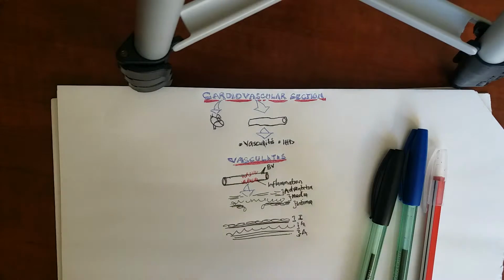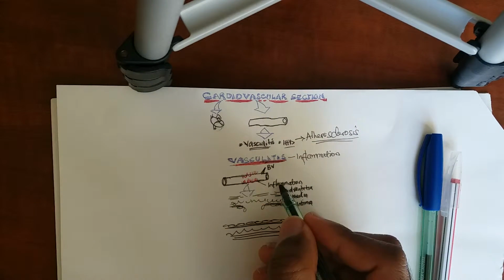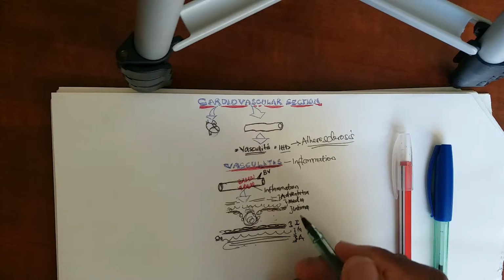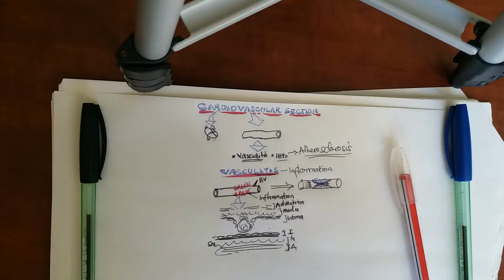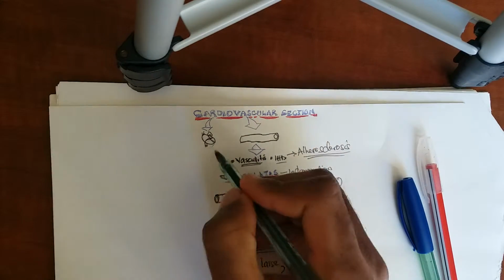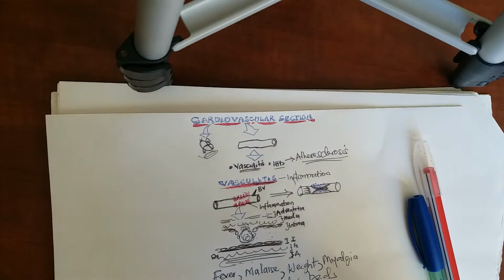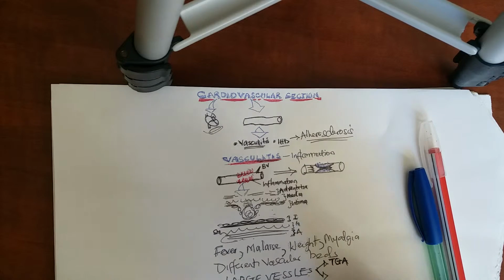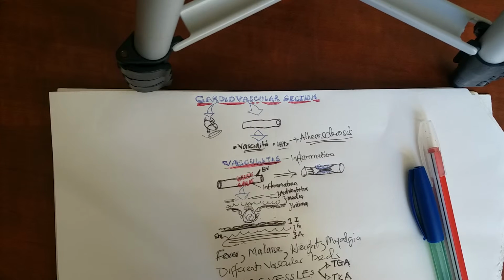Cardiovascular lecture series: Vasculitis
This is the first of the cardiovascular lecture series. This is an introduction and general overview of vasculitis.
More lectures on Cardiovascular Pathology, Physiology, Anatomy coming soon.